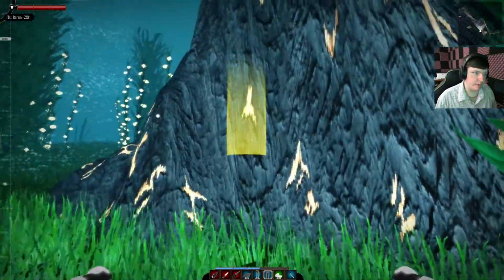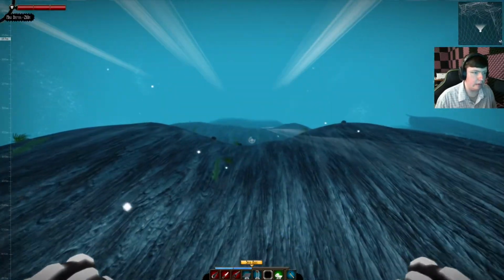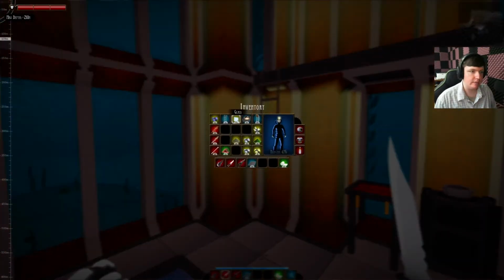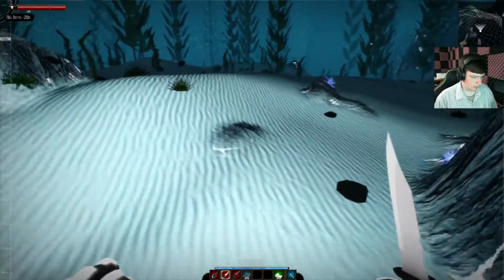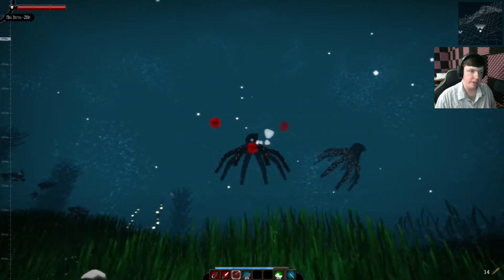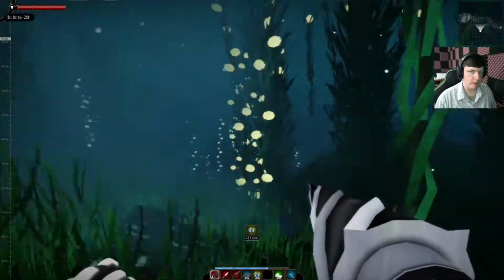COPPER IS STRONGER THAN IRON?! - FarSky 2021 Gameplay #2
FarSky does have some more... Unusual decisions in it.  It's awesome that unlike Subnautica we can actually fight!  But it's pretty weird copper is better than iron in this game...

FarSky is a short survival game in the depths of the Ocean. Collect all the pieces of your submarine and reach back the surface.

Title: COPPER IS STRONGER THAN IRON?! - FarSky 2021 Gameplay #2

FarSky is a short survival game with a few hours of gameplay.

With FarSky, you take the role of Nathan who got lost in the Ocean after the crash of his submarine. You need to learn how to survive in the depths of the Ocean.

Use the environment to gather resources
Build a base to refill your oxygen and manage your items
Craft equipment and weapons to explore and protect yourself in the Ocean depths
Create an in-base farm or go fish hunting to feed yourself

Your ultimate goal is to find all the pieces of your submarine, fix it and reach the surface. You can also choose to play in Sandbox mode to enjoy the game freely.

All maps are randomly generated to immerse you in an unknown world.